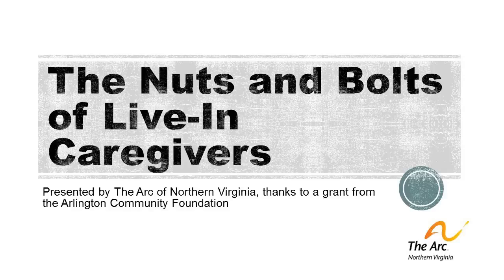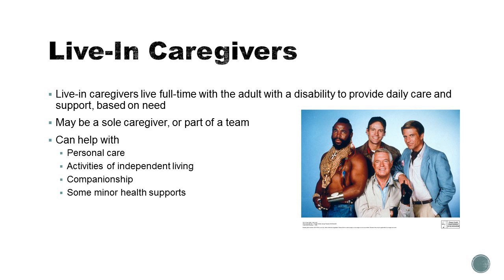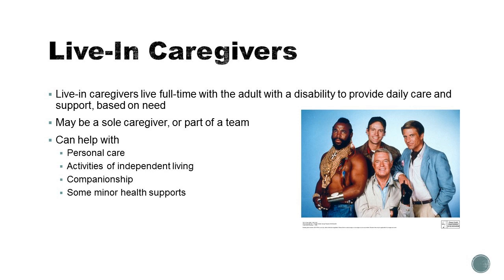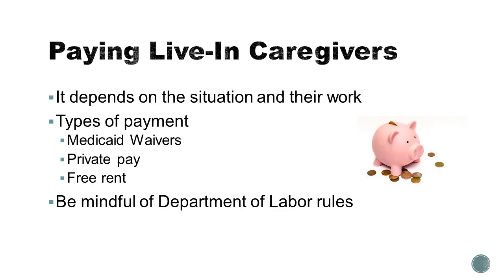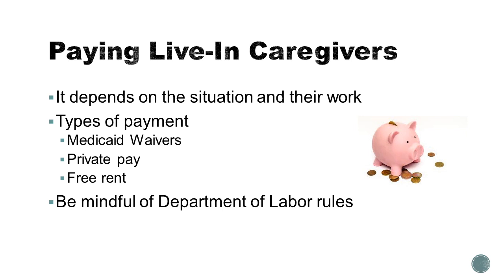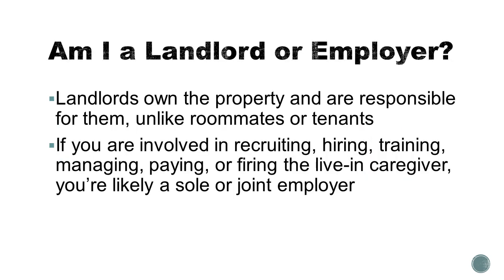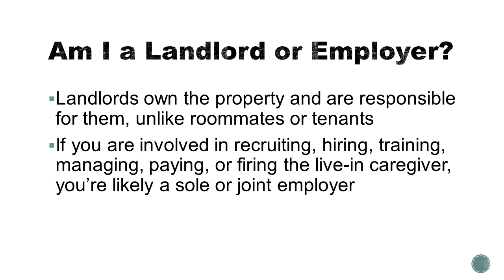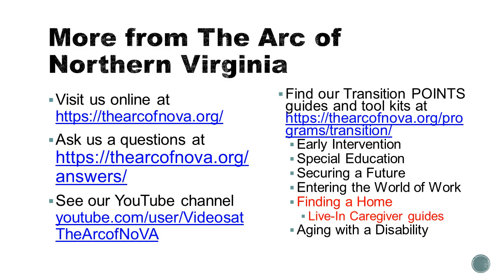Module 1: Nuts and Bolts of Live-in Caregivers